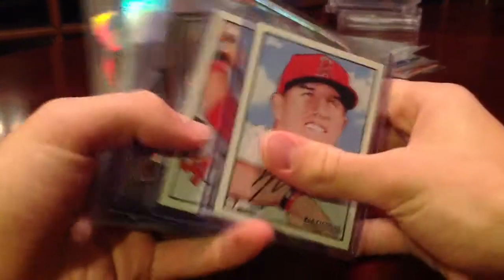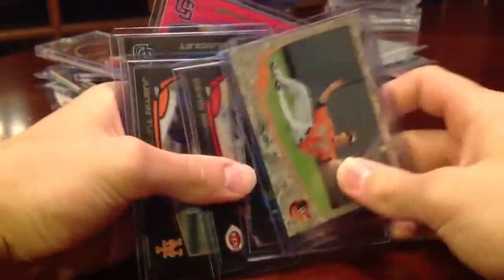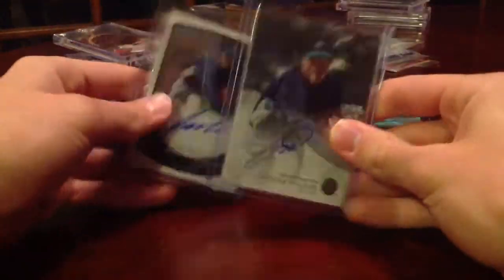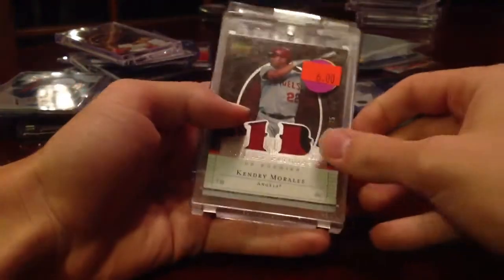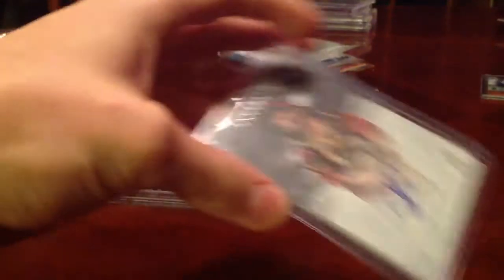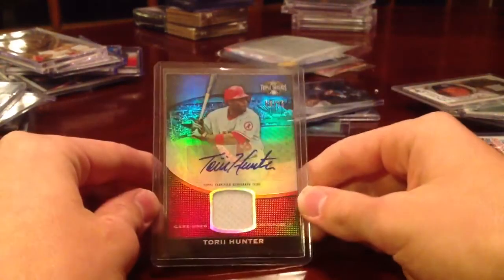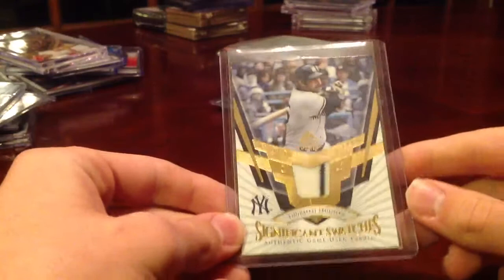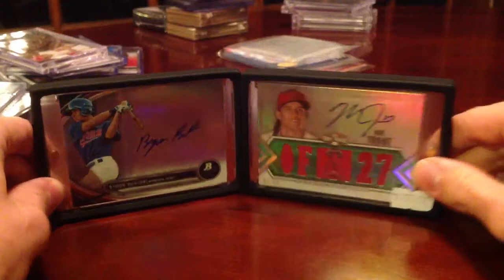NATIONAL SPORTS COLLECTORS CONVENTION RECAP! SICK! TROUT AUTO /50! BUXTON! Long Video But Worth It!